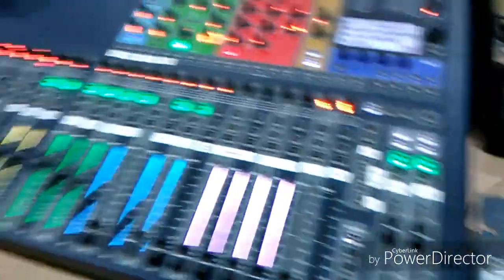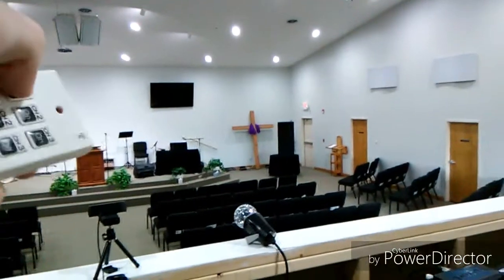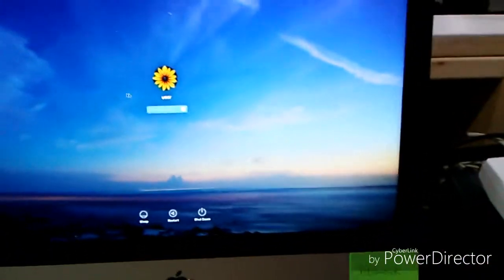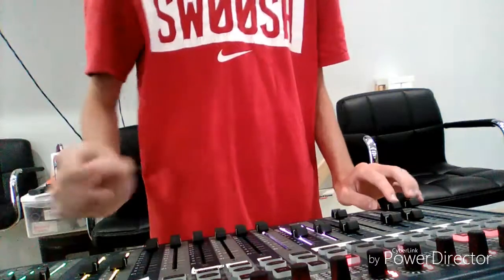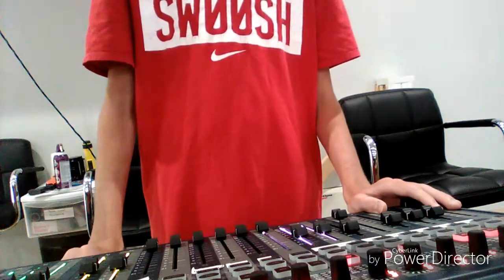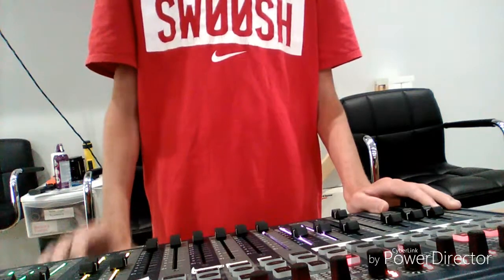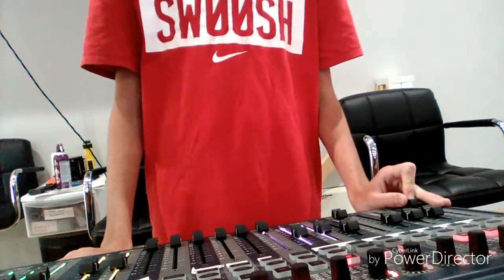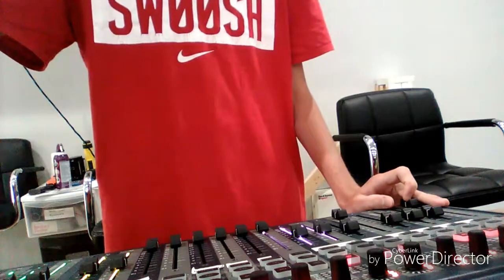Practice | Fourth Vlog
Today Iam running sound at church as always and today Iam doing a longer practice than normal because the WL needed extra because we got a late start.